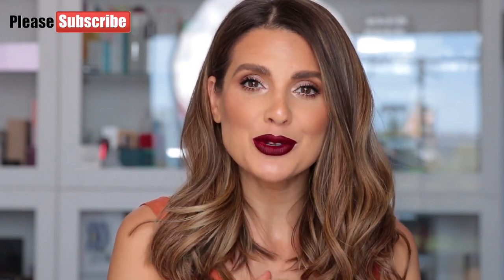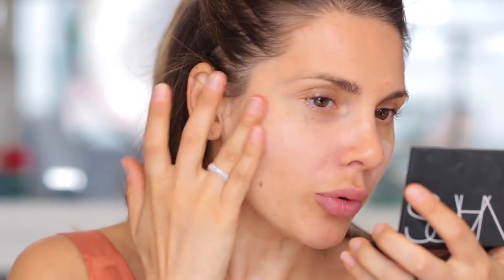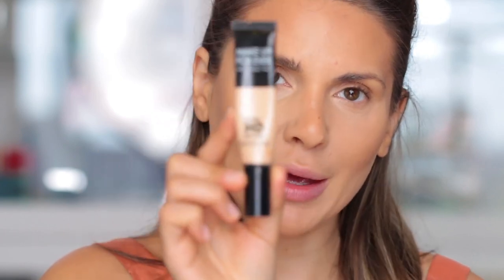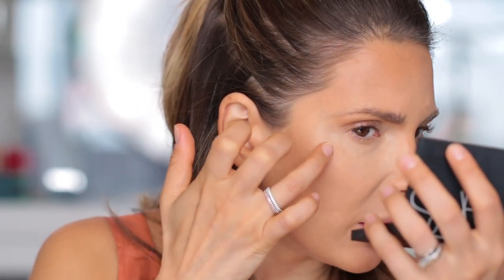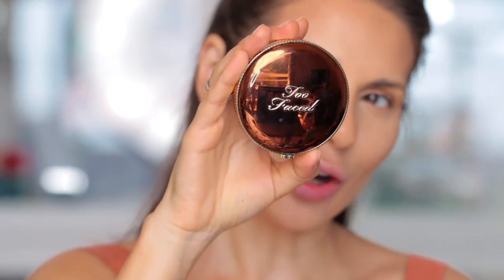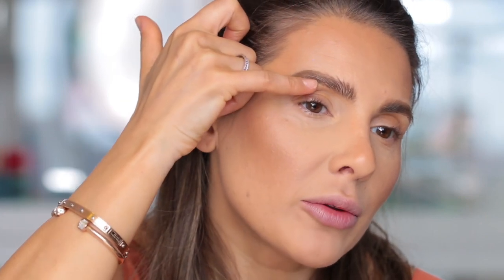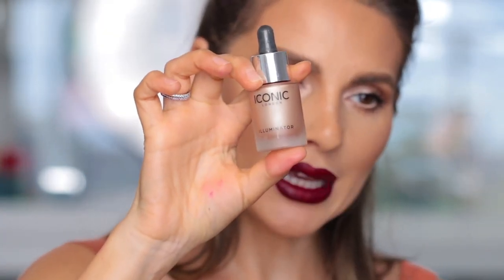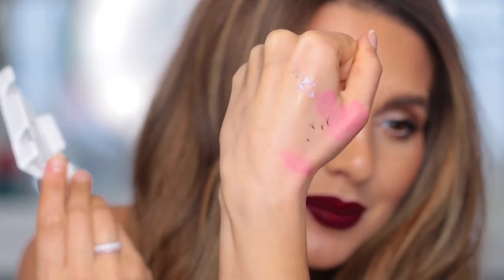HOW TO: SIMPLE & SEXY EYES & BOLD LIPS | MAKEUP TUTORIAL | ALI ANDREEA GOOD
Hi everybody,

Who else feels like September is the most beautiful month of all?
Inspired by this amazing weather ( at least for now in Paris) , when it’s not too hot to say it’s summer, but it’s not too cold to say it’s autumn yet, I have created this look where you have the sparkle of the summer all over the lids and cheekbones, skin has a super lightweight foundation because I don’t wanna hide that bronzed skin and then the lips are BAM! bold and matte, a deep cool tone red that makes your smile be just perfect for a toothpaste ad!
No eyeliner, I’ve used fingers a lot, brushes here and there where I absolutelly had to, creamy textures, neutral colors…an easy SEXY look that YOU can pull off. Just remember that neighter do I nor Pat McGrath was born with knowledge. Practice and you will make it!
Products Used:

Surrat Beauty Surreal Skin Foundation Wand in 8
Chanel Soleil Tan de Chanel Bronzing Base
Clinique Beyond Perfecting Super Concealer in Apricot Corrector
Too Faced Born This Way Concealer Porcelain and Warm Beige
Make Up For Ever Ultra HD Soft Light Highlighter in 30
Too Faced Chocolate Gold Bronzer
Benefit Hoola Bronzer ( as a transition shade on the eyelids)
Marc Jacobs Beauty Omega Eyeshadow DADDY-O!
Marc Jacobs Beauty Omega Eyeshadow THE BIG-O!
Marc Jacobs Fineliner Ultra Skinny Gel Eye Crayon in Nude(ist)
Charlotte Tilbury Eyes To Mesmerise  Cream Eyeshadow in Marie Antoinette
Inglot Gel Liner in 77 Black
Cozzette Eyeshadow Matte in Jett
Tom Frod Extreme Mascara
MAC Extended Play Gigablack Lash
MAC Lip Liner in Beet
Dose Of Colors Matte Liquid Lipstick Berry Me 2 and Merlot ( applied in three thin layers )
Iconic London Illuminater Drops in Original
Ofra Blush in Raisin
Ardell Mini Lashes